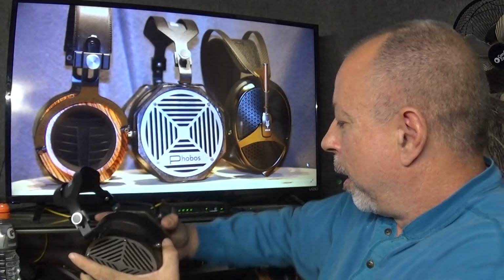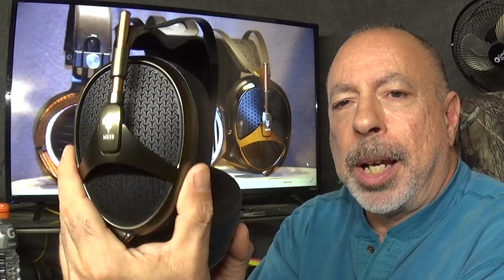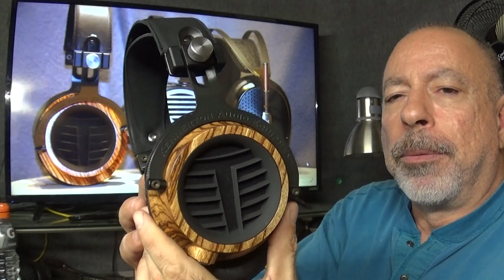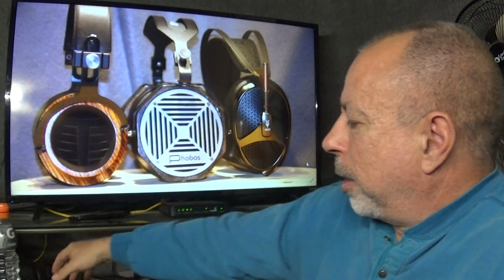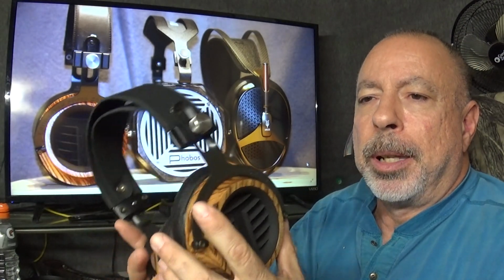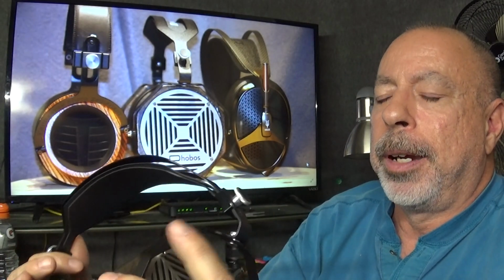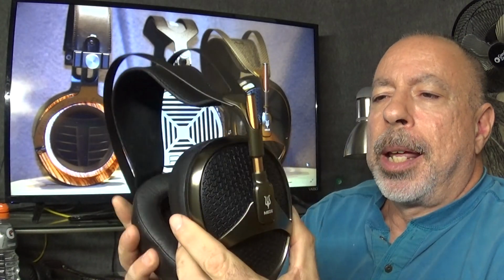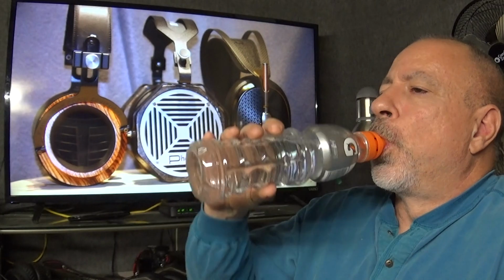Empyrean, Thror, Phobos, Comparison.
A comparison of 3 flagship headphones. The Meze Empyrean, Kennerton Thror, and Erzetich Phobos.